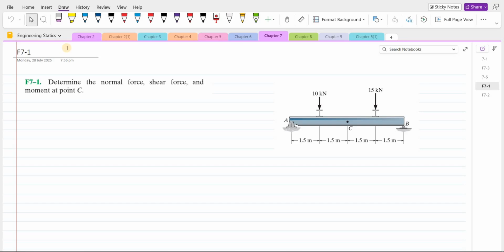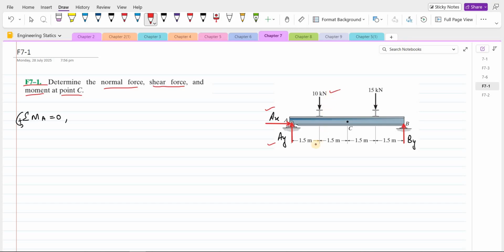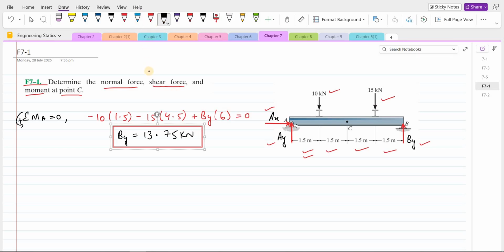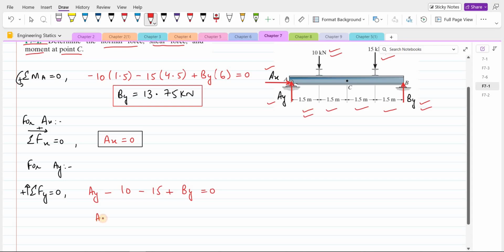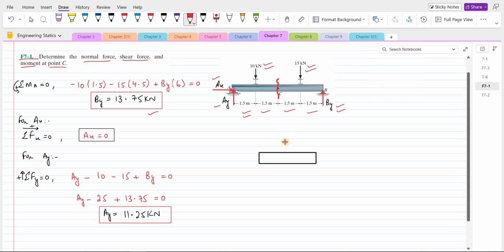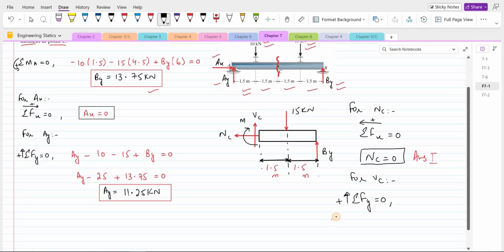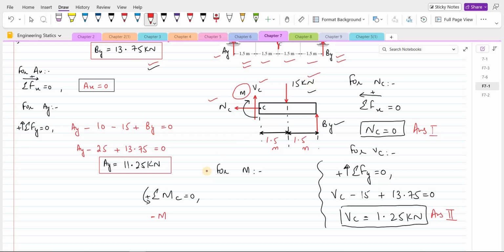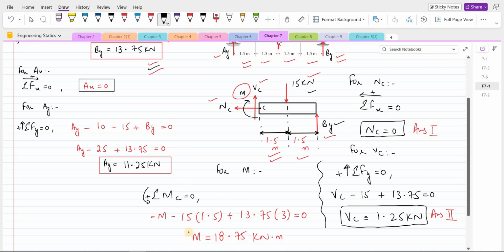F7-1 hibbeler statics chapter 7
In this video, we'll solve a problem from RC Hibbeler Statics Chapter 7. If you're studying Hibbeler Statics, this video is for you!

F7–1. Determine the normal force, shear force, and moment at point C.

⏰ Timecodes ⏰
0:00 - Free Body Force Diagram
0:55 - Summation of moments about point A
2:50 - Summation of forces in the x direction
3:15 - Summation of forces in the y direction
4:46 - Free Body Force Diagram across point C
5:50 - Determining normal and shear force at point C
7:05 - Determining internal bending moment at point C